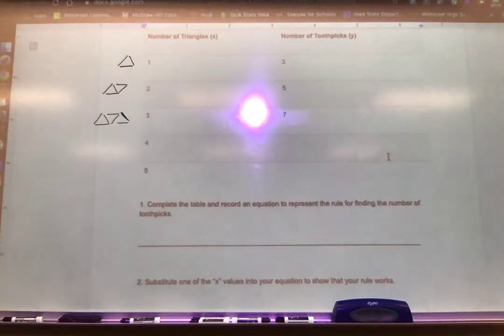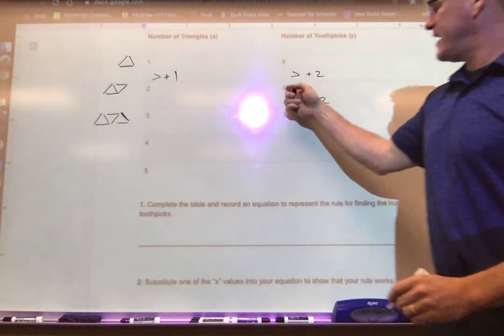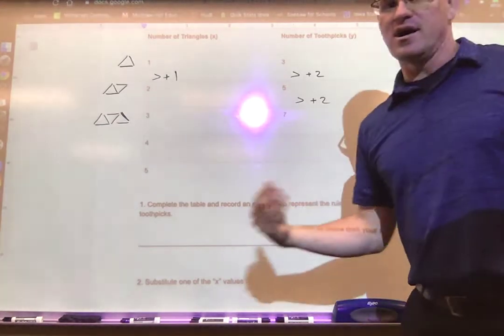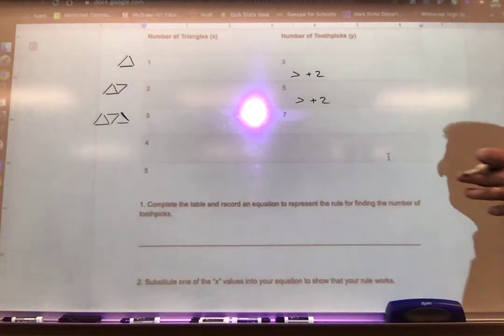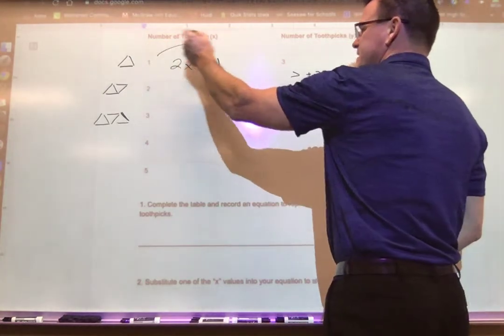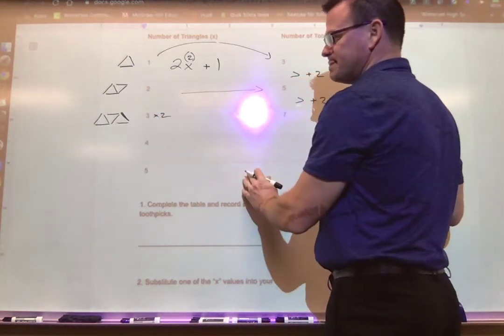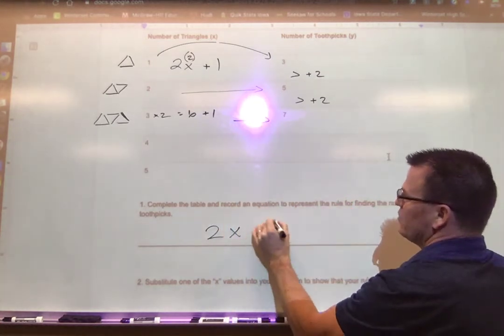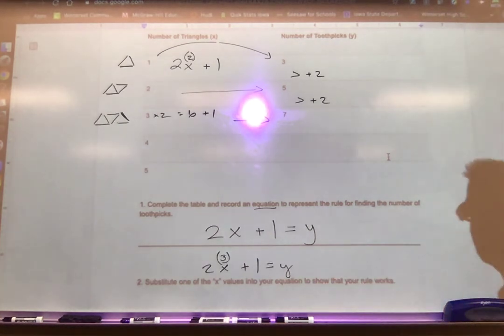Lesson 7-8 Exit Slip Answer Key